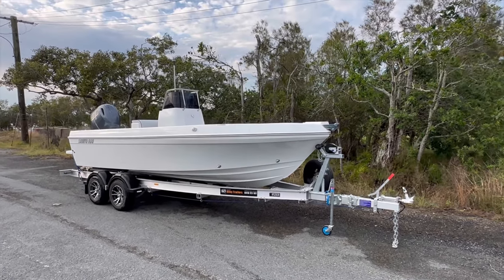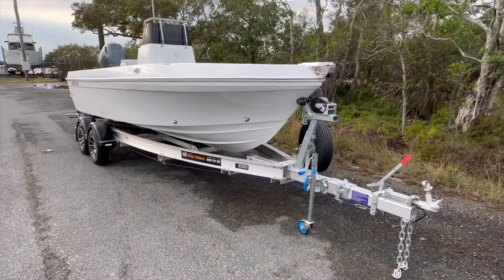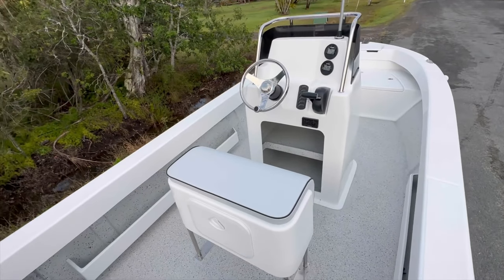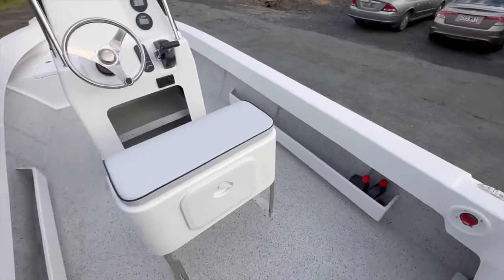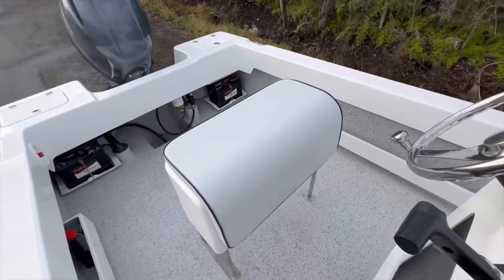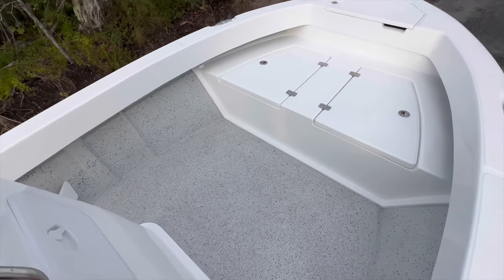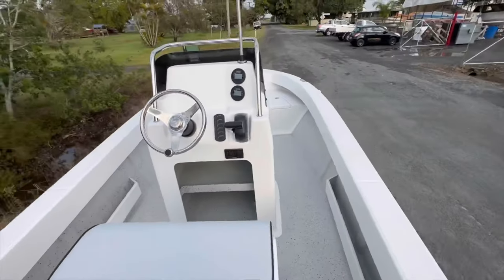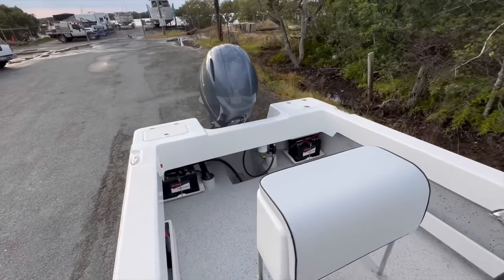Ultimate Sub 6m Centre Console Sports Fishing Boat - Bonito Boats 560 CC